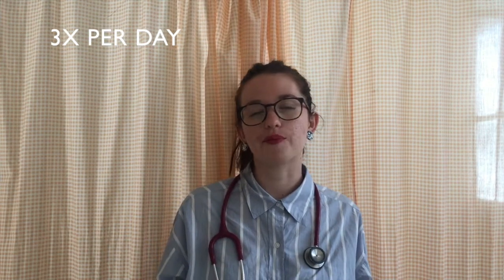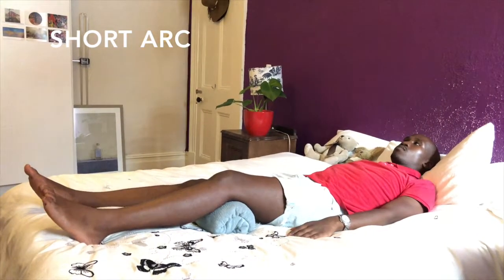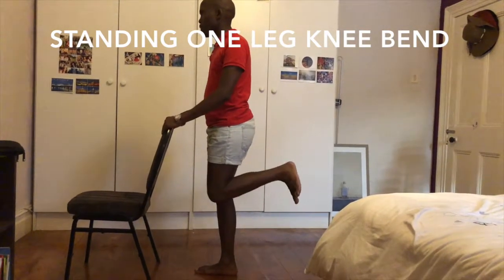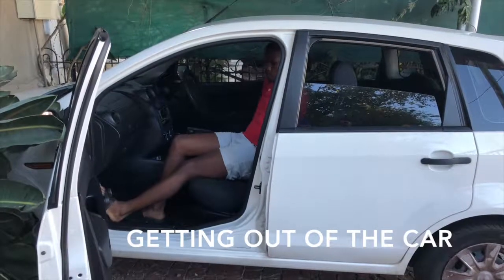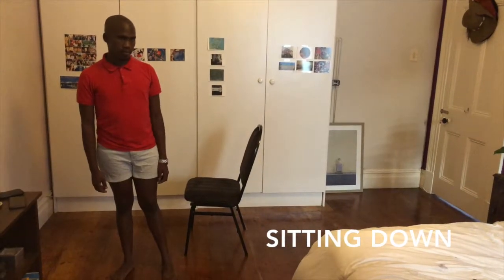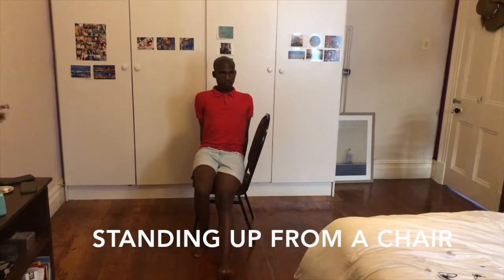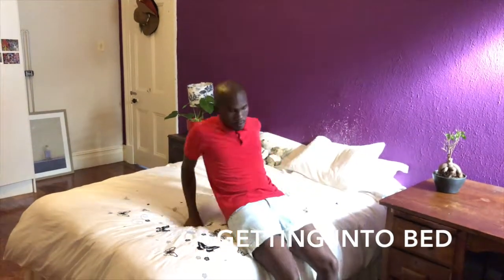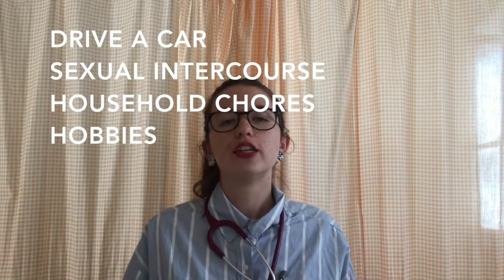Activity of Daily Living after a total hip replacement